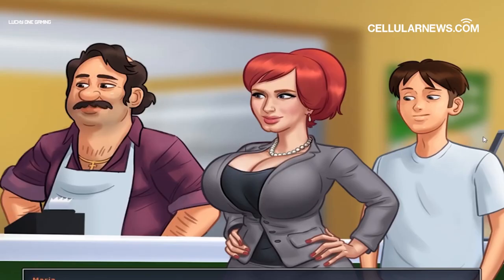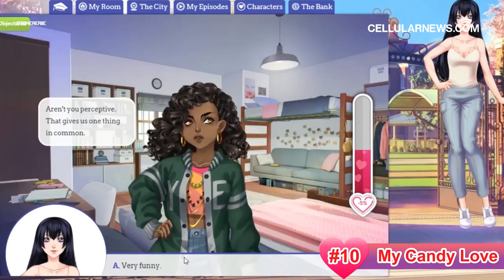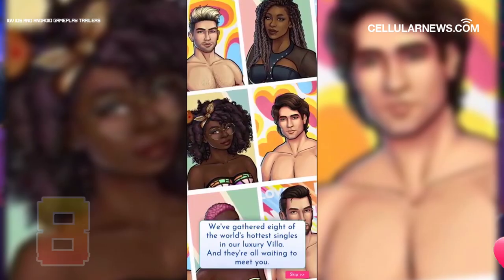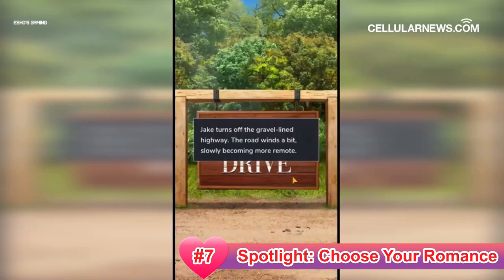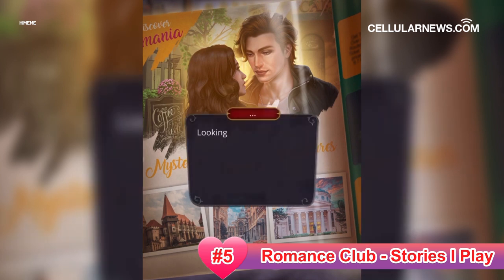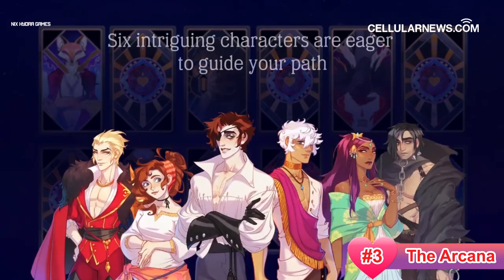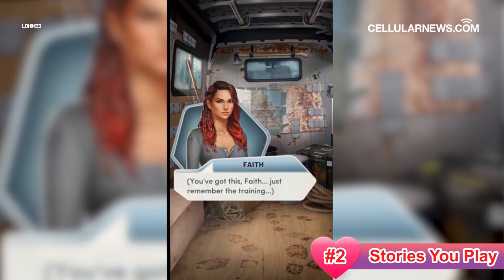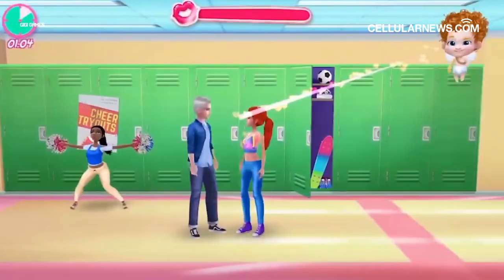GAMES LIKE SUMMERTIME SAGA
Summertime Saga is good at tickling minds because of its steamy and very visual dating scenes, but let’s talk about its biggest problem – the game is not available on the official mobile app stores, and we don’t think it will be any sooner. Because of publishing restrictions and the type of audience that it caters to, it’s having a hard time penetrating Google Play Store and App Store. You can download it on its official website, but it’s a chore when it's time to update.

For this video, we are sharing 10 of our favorite games similar to Summertime Saga which you can actually get on the Play Store and the App Store.

0:57 #10
1:49 #9
2:32 #8
3:20 #7
4:13 #6
4:45 #5
5:24 #4
6:24 #3
7:20 #2
8:07 #1

Games mentioned: Choices: Stories You Play, Episode, Love Island, Lovestruck: Choose Your Romance, Love Story: Romance Games, My Candy Love, Romance Club - Stories I Play, Spotlight: Choose Your Romance, Texting Love Story: ChatLinx, The Arcana